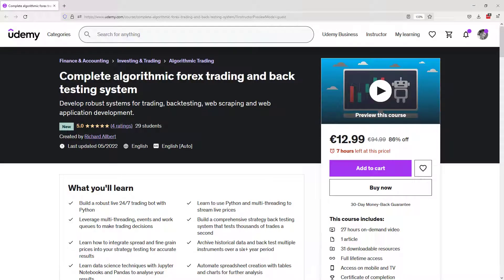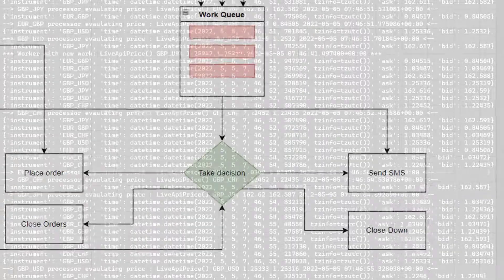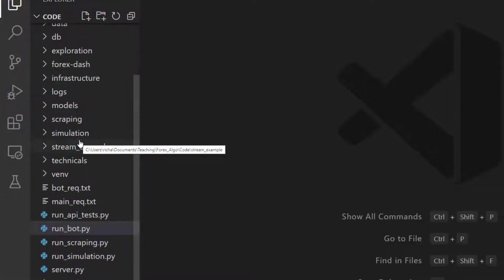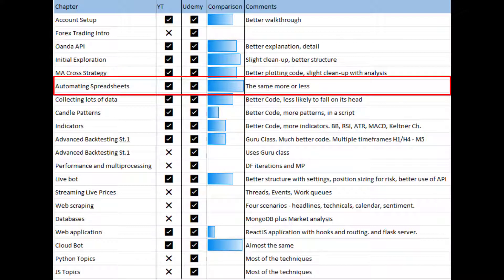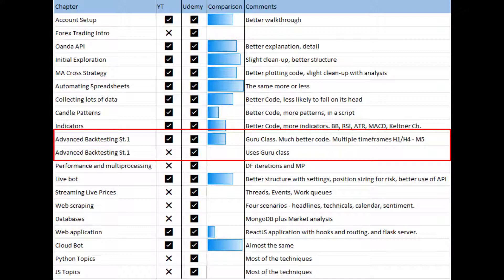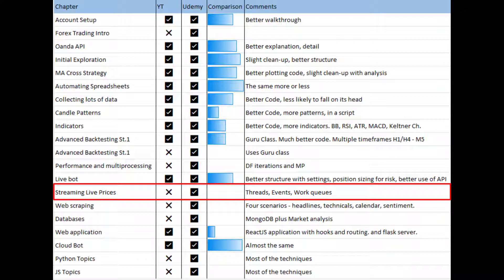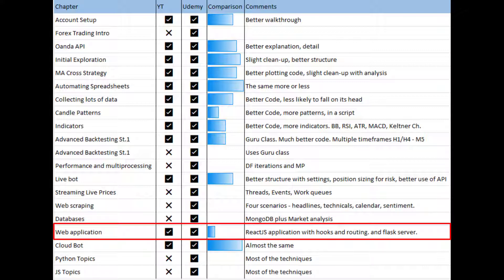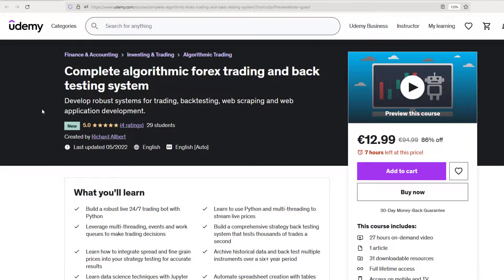Udemy Course - Complete Algorthmic Forex Trading System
A long wait, but the Udemy algorithmic trading course is finally here!

I've tried to describe the differences between the YouTube and the Udemy courses. Hopefully it helps!

0:00 Intro
0:43 Promo Video
2:14 Feature Comparison